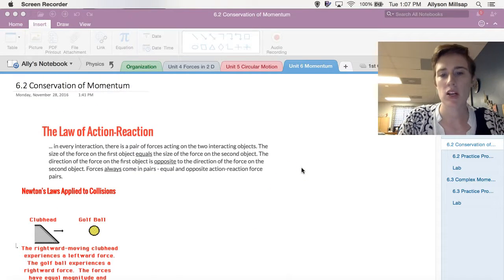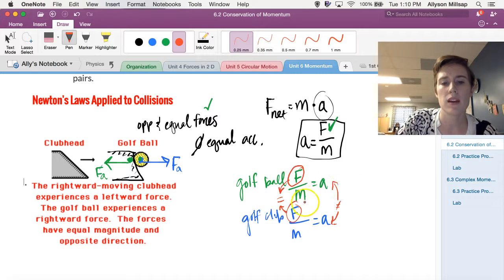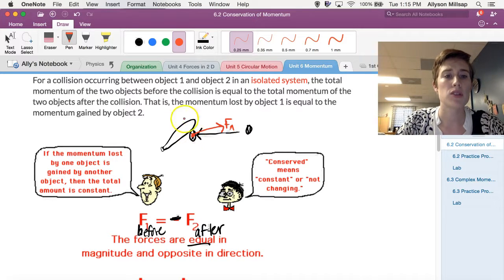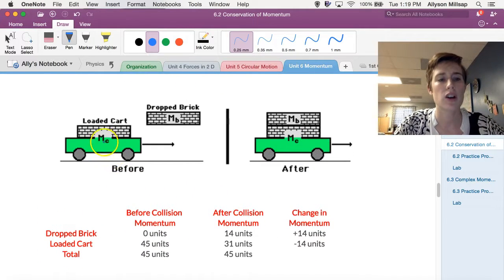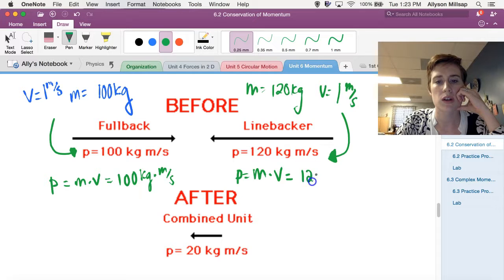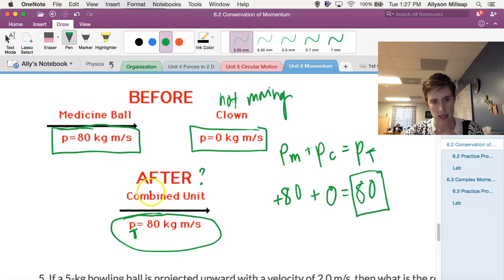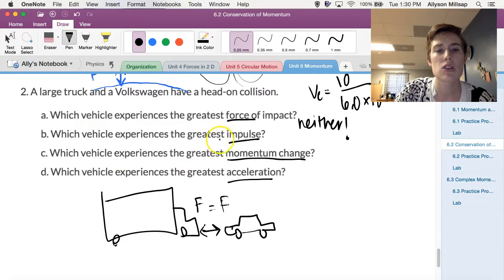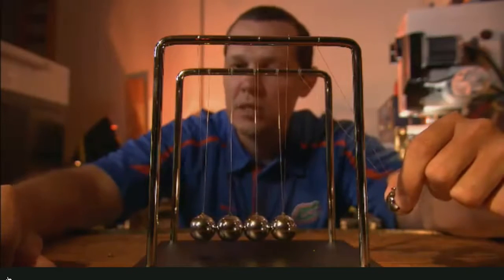6.2 Conservation of Momentum